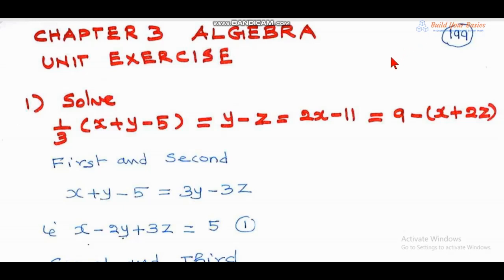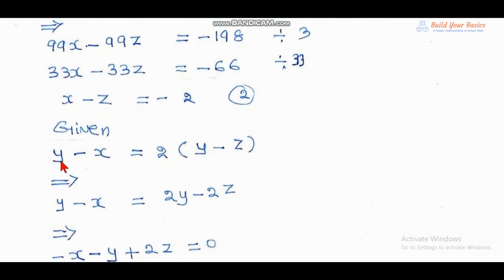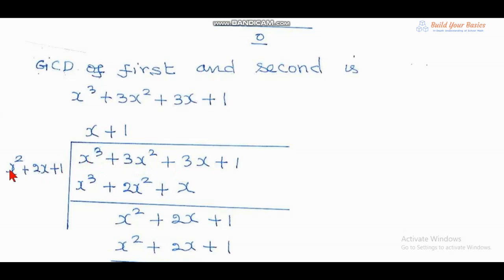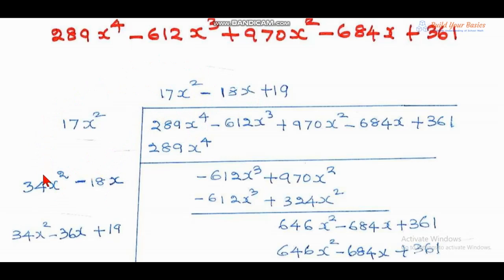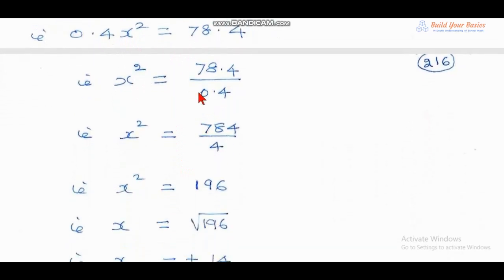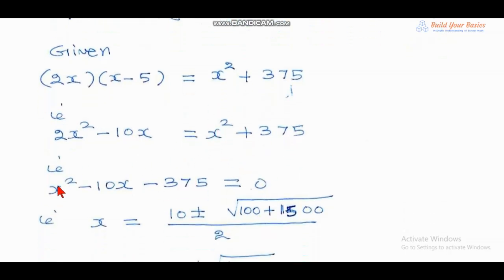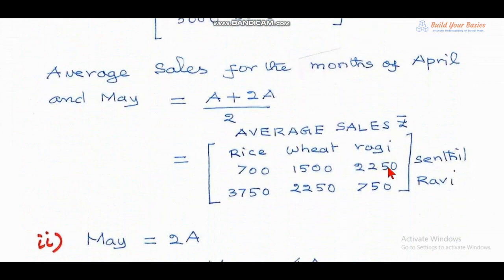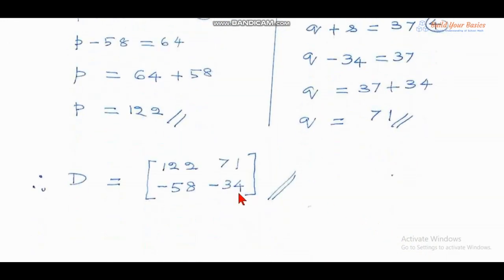10th Samacheer Maths TN New Syllabus Chapter 3 - Algebra (Unit Ex)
Click on the below time link to go directly to the specific question

Question 1 -   00:01
Question 2  -  04:36
Question 3  -  09:14
Question 4  -  17:54
Question 5  -  23:15
Question 6  -  28:48
Question 7  -  31:08
Question 8  -  33:38
Question 9  -  38:24
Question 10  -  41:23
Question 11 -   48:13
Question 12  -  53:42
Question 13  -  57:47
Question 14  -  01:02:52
Question 15(a)  -  01:07:27
Question 15(b)  -  01:09:29
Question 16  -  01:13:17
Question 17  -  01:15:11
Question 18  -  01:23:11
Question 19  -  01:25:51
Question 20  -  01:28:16